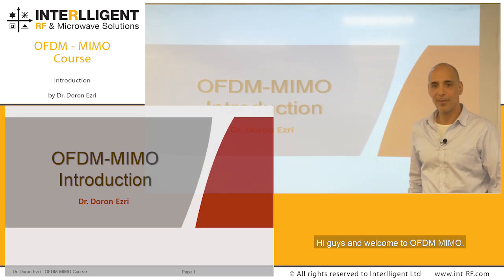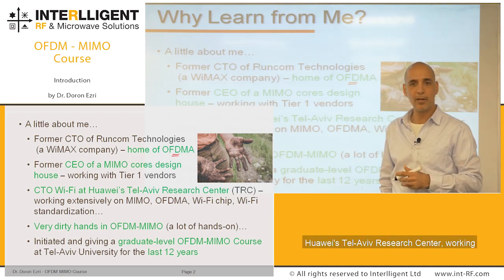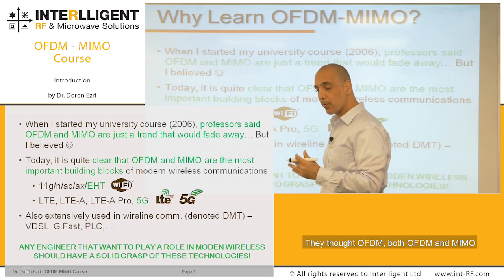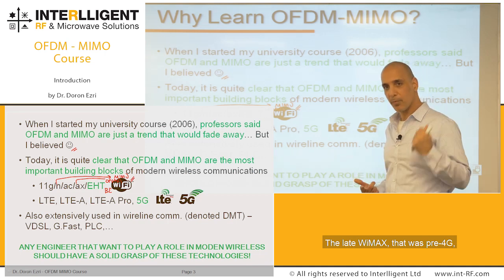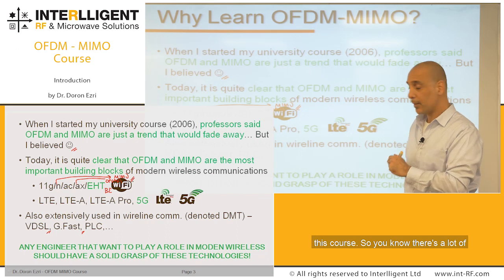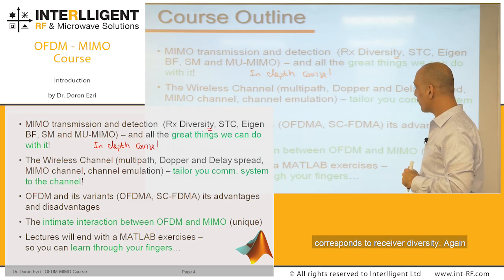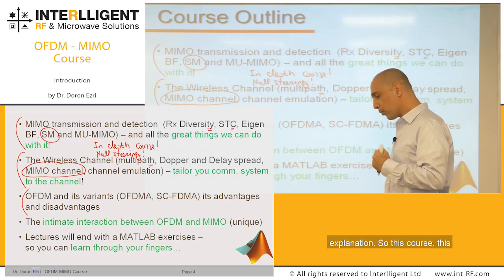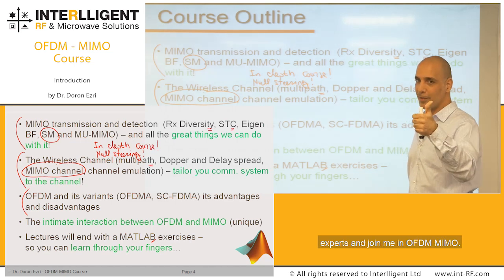Comprehensive OFDM-MIMO Online course-Introduction- Dr. Doron Ezri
OFDM-MIMO are the most important building blocks of modern wireless and wireline communication. Any engineer wanting to play a role in modern wireless communication needs a solid grasp of OFDM and MIMO.
Presented by Dr. Doron Ezri, who has 14+ years experience working in the field and over 12 years lecturing in the area, this course provides an in depth look at MIMO, wireless channels and OFDM / OFDMA.
This introduction lecture gives more information on the course content and methodology.